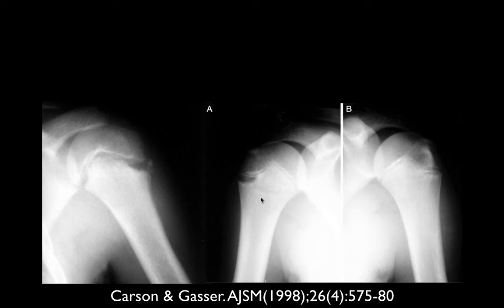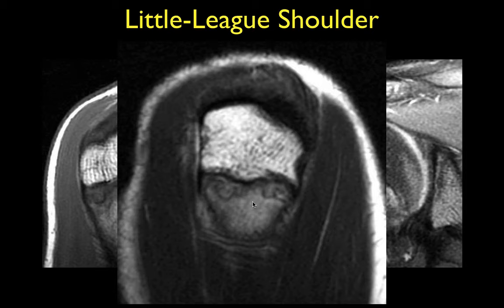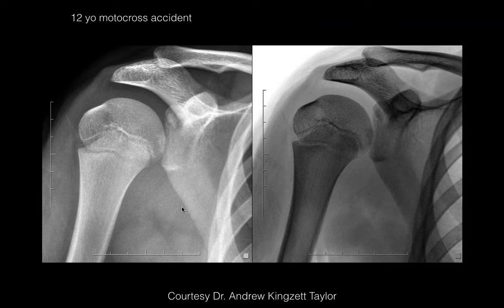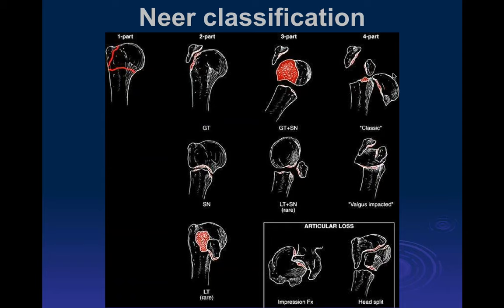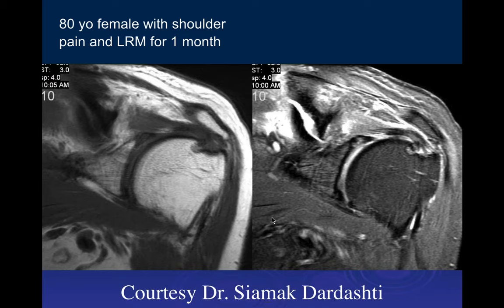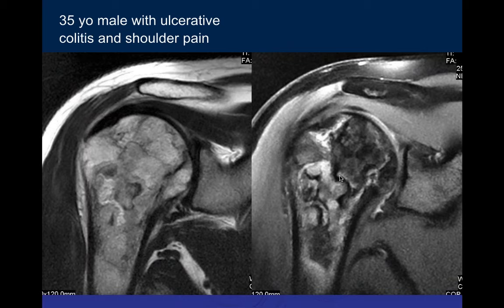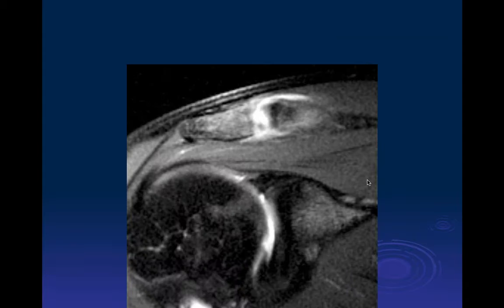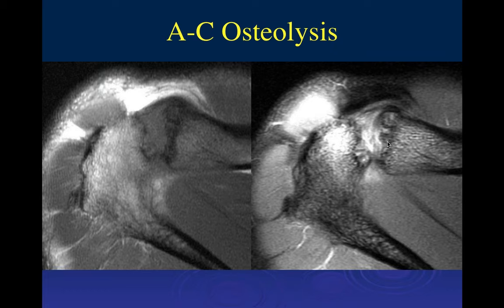Shoulder | Shoulder Bones Pt 2